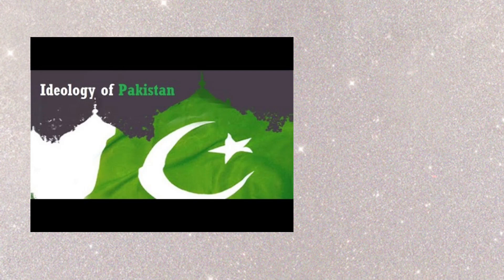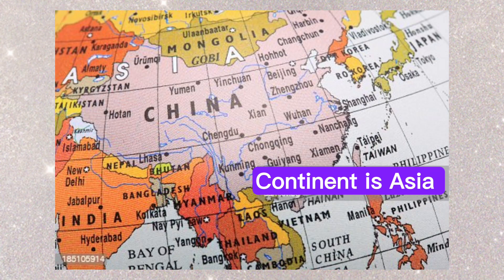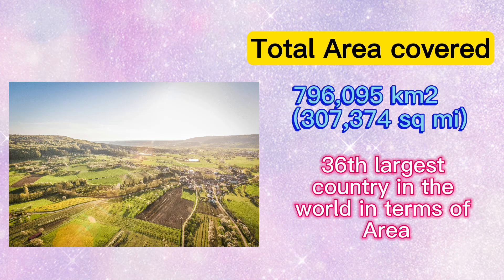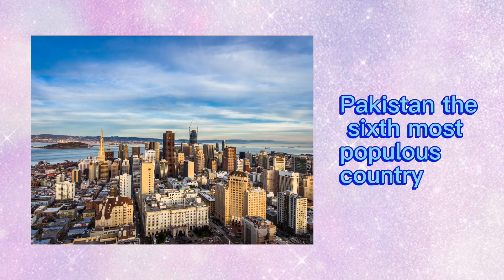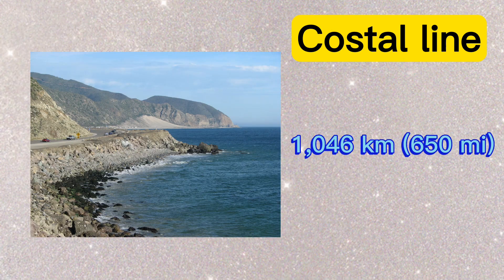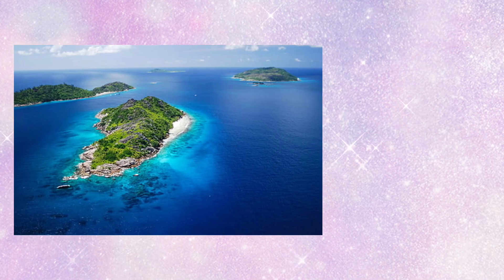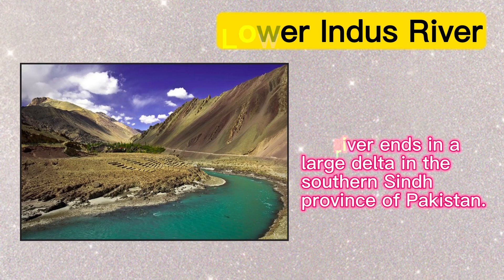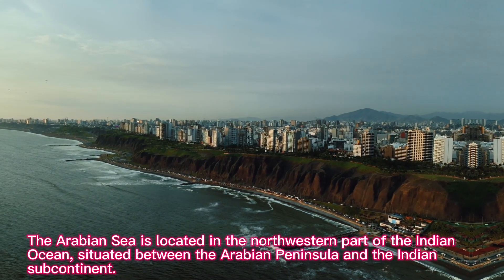Location of Pakistan: Explore the Gateway of Central Asia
Welcome to ARWORLD2020! In this video, we will take you on a journey to explore the captivating location of Pakistan. Situated in South Asia, Pakistan is a country with a rich history and a deep-rooted Islamic ideology. Created on 14th August 1947 by Quaid e Azam Muhammad Ali Jinnah, Pakistan stands as the Islamic Republic of Pakistan.

Join us as we delve into the geographical aspects of Pakistan. From its neighboring countries, China in the northeast, Afghanistan in the west, India in the east, and Iran in the southwest, Pakistan serves as a gateway to Central Asia. With a total area of 796,095 km2 (307,374 sq mi), it is the 36th largest country in the world.

As we explore Pakistan's landscape, we discover diverse highlights. From the towering peaks, with the highest point reaching 8,611 m, to the mesmerizing Indian Ocean at its lowest point, Pakistan showcases a fascinating topography.
The country also boasts a vast desert area covering approximately 30,000 km2 (12,000 sq mi) and the magnificent Indus River, with its upper and lower courses.
Don't miss this must-watch video, as we provide you with the latest trending information about the location of Pakistan. Get ready to be enthralled and educated about this captivating country.